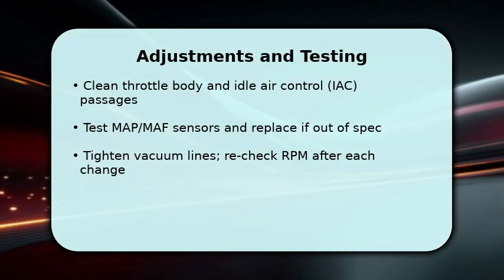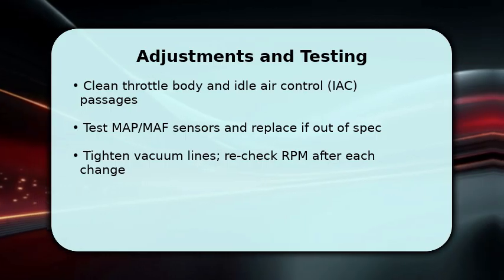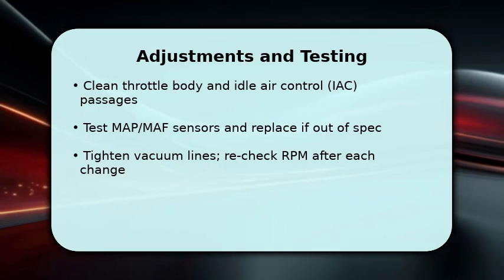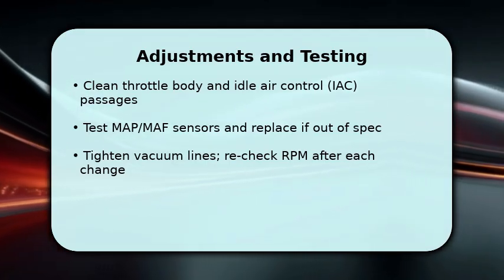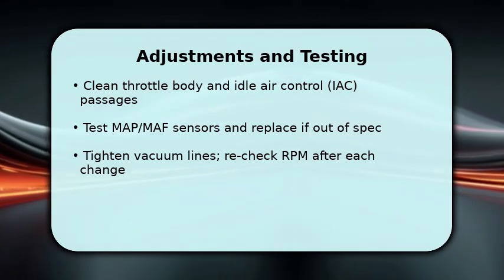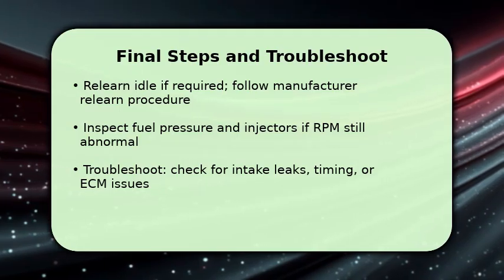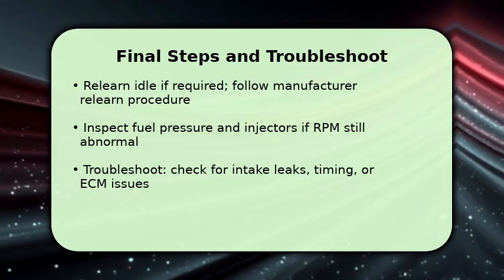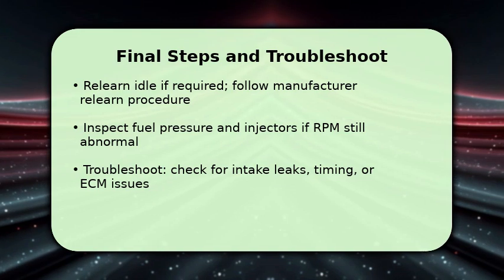How to Fix Car Rpm - Easy Guide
Dive into the world of car maintenance as we unravel an easy-to-follow guide on fixing your vehicle'se RPM. Whether you’re a novice or seasoned driver, this video will equip you with essential knowledge to keep tabs and adjustments in check for optimal performance.

car rpm fix, adjust car revs, understand engine speed, manage vehicle RPM, tune-up basics